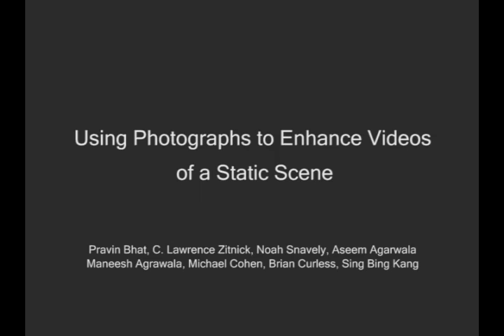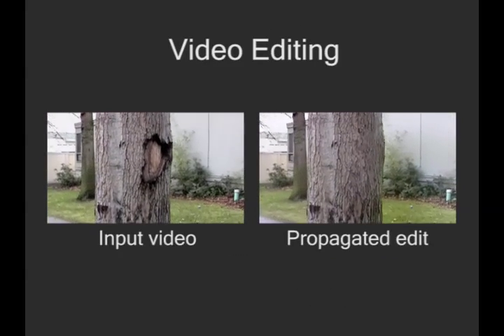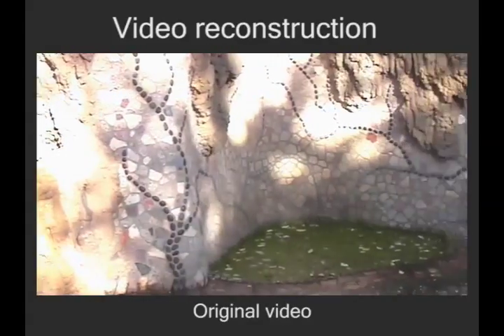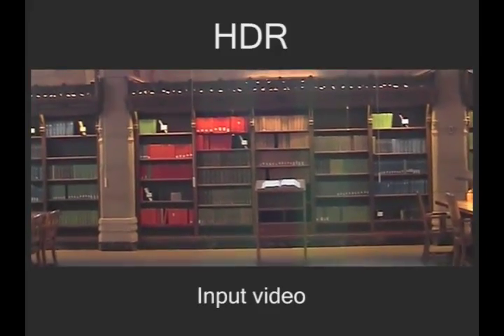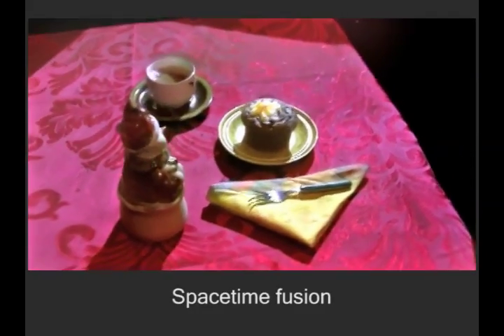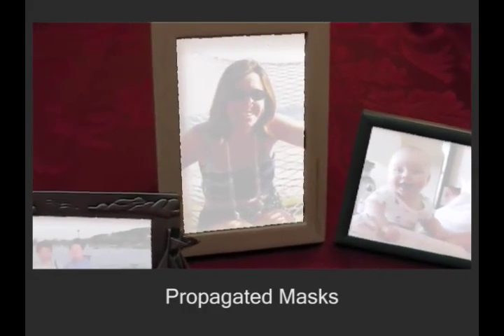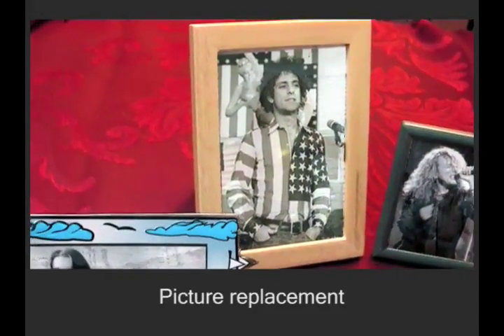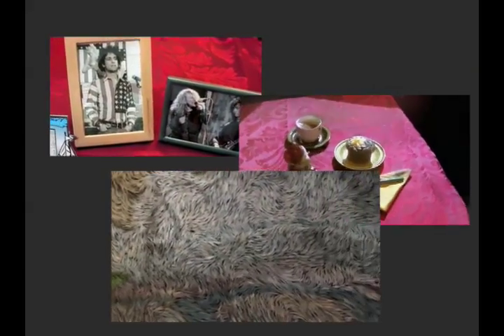Using Photographs to Enhance Videos of a Static Scene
The work presents a system for automatically producing a wide variety of video enhancements and visual effects. Unlike traditional visual effects software (e.g., After Effects, Shake, Boujou, etc), the system is completely automatic and no manual labor is required from the user. The major limitation of the work is that it can currently handle only videos of static scenes (i.e., videos shot with a moving camera but containing no moving objects in the scene). Efforts are being made to lift this restriction in future work.

Applications of the system include:
High resolution/definition video,
High dynamic range video,
Removing objects from a video,
Creating painterly (NPR) videos,
Video stabilization,
Easy video editing